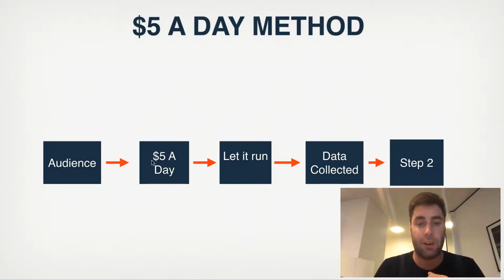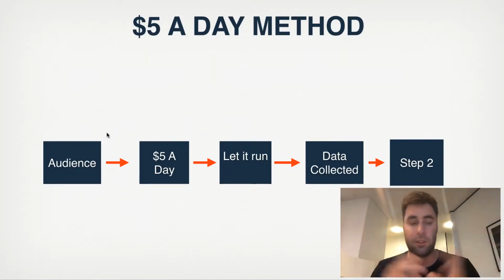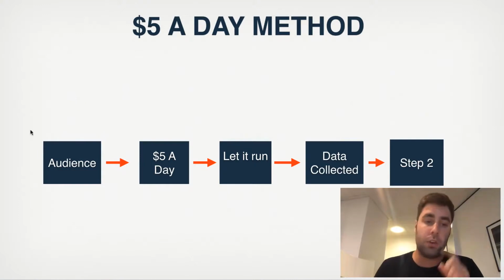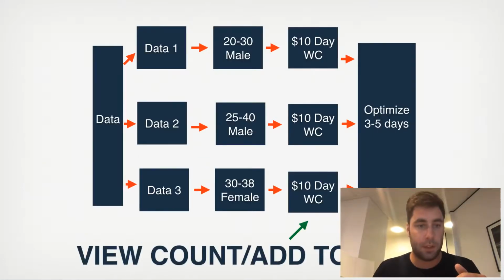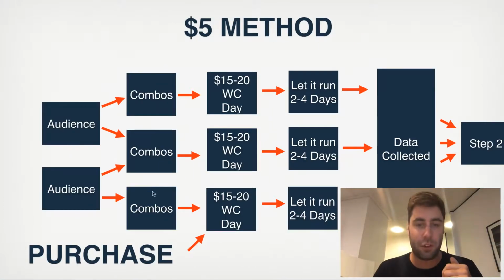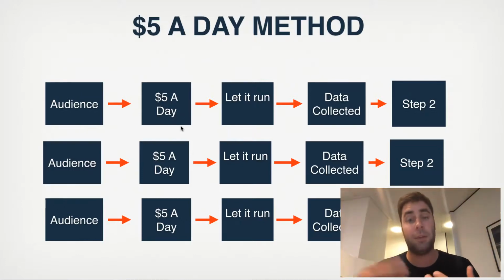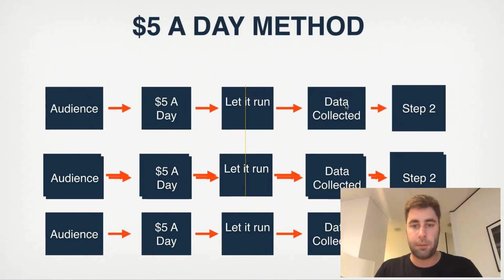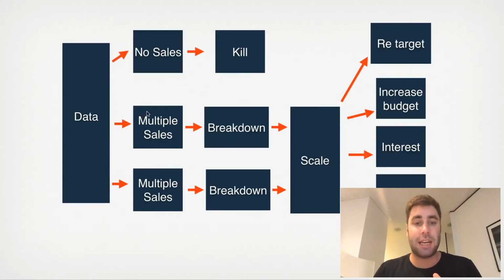10 $5 To Profits